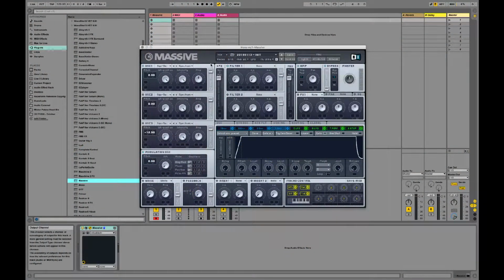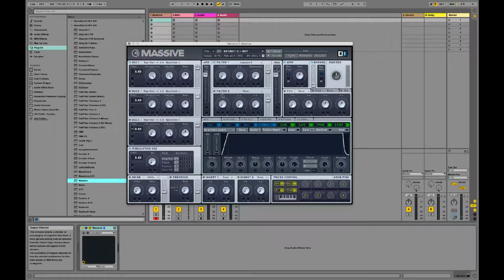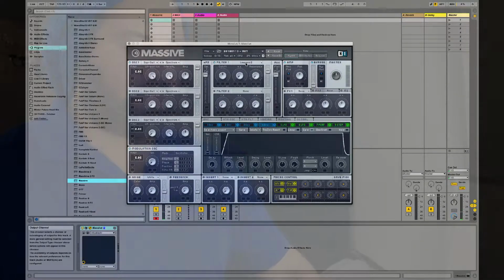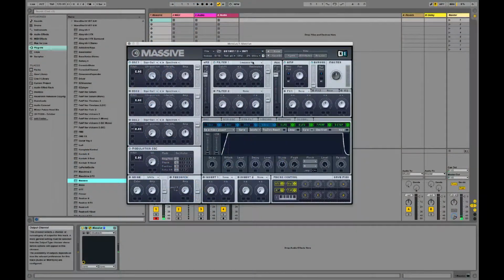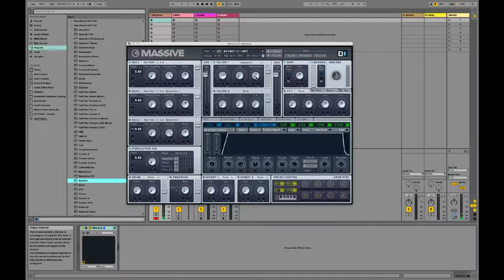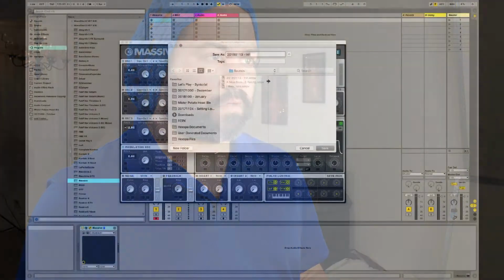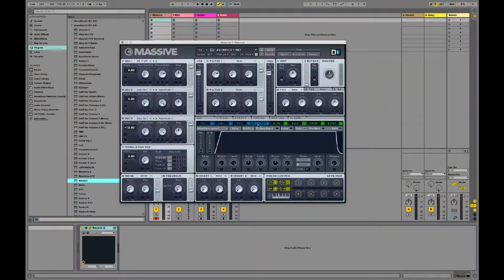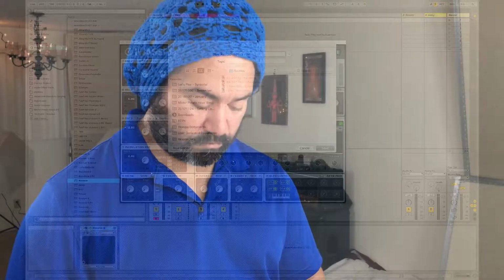Synth Low Pass Filter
Synth Low Pass Filter.  Easy Synth Programming: *

Read the Article on Hexspa.com:
pass: patrons

Thanks,

-m